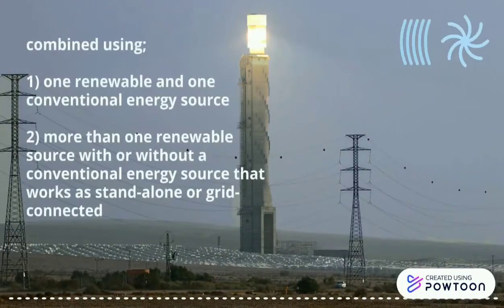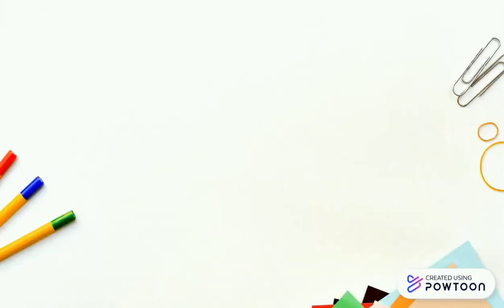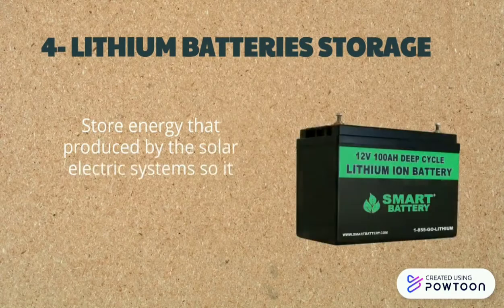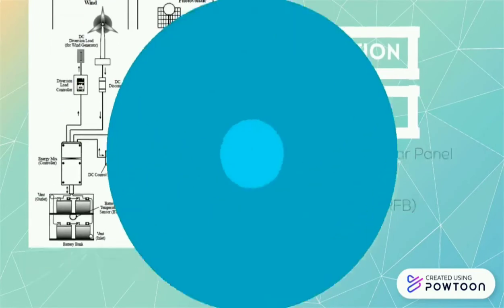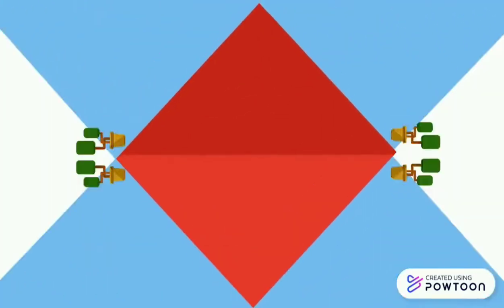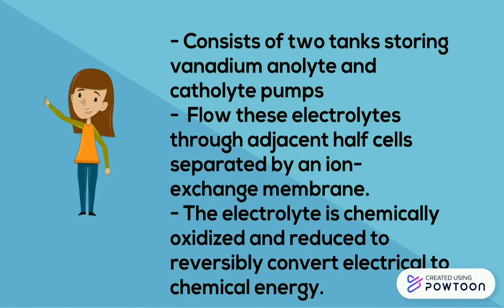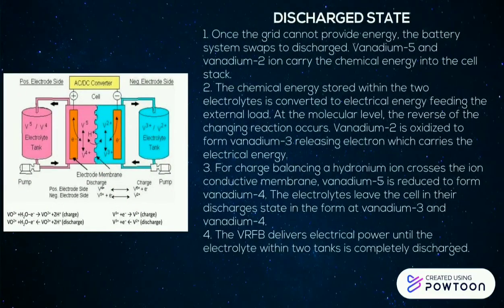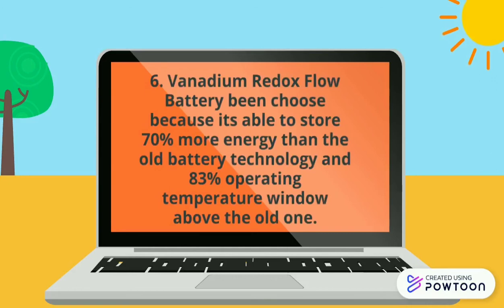Renewable Resource - Hybrid Solar-Wind Power Generation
GROUP 7:
1. AHMAD ZAFRAN BIN MOHAMAD   TAJUDIN (AA180108)
2. NUR IZZATI IZNI BINTI RUSLI (AA181072)
3. NURUL NABILAH BINTI YAHYA (AA181382)
4. MUHAMMAD ARASH BIN MOHD ZAILANI (AA181537)
5. MASHITAH BINTI MOHAMED NOOR ( AA181584)